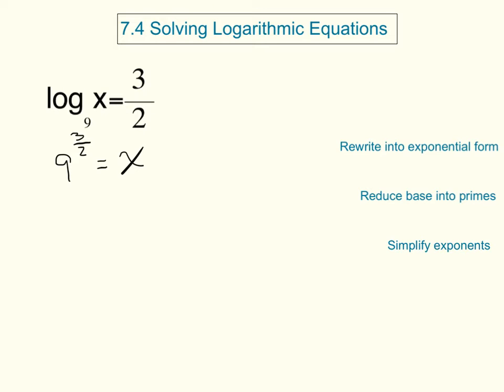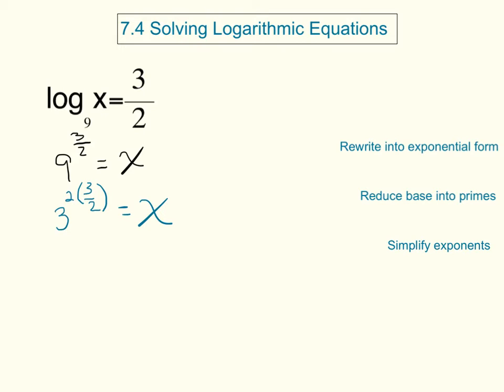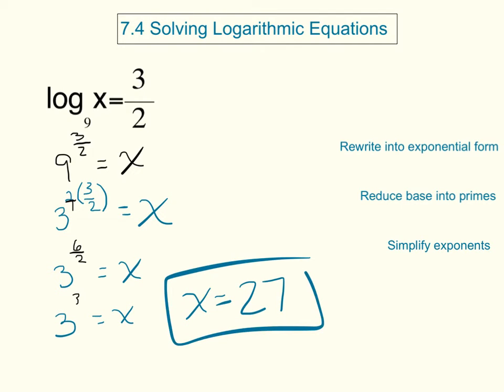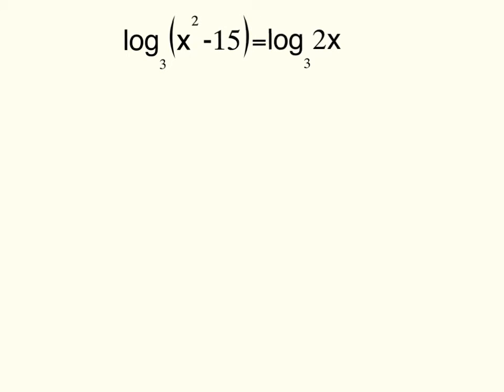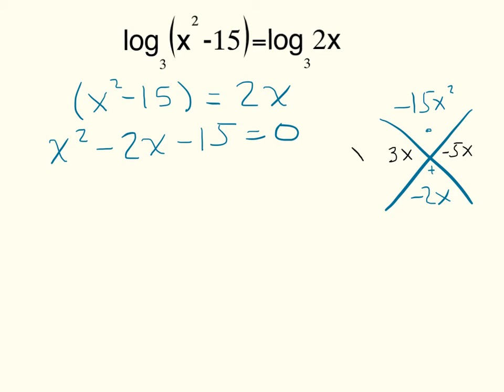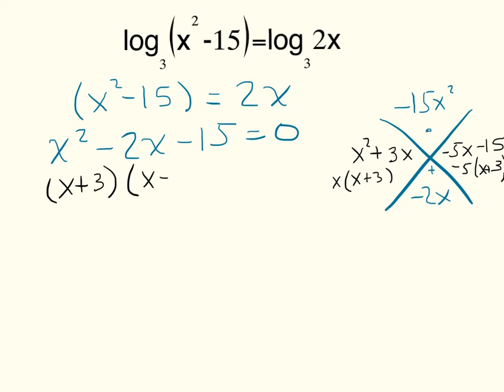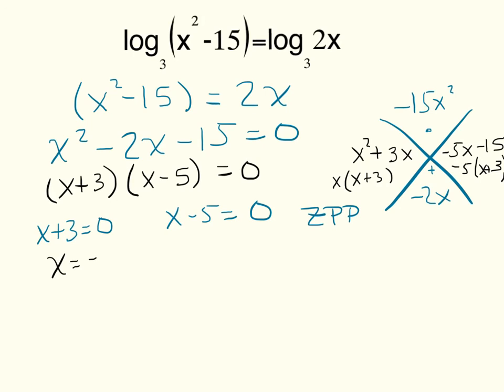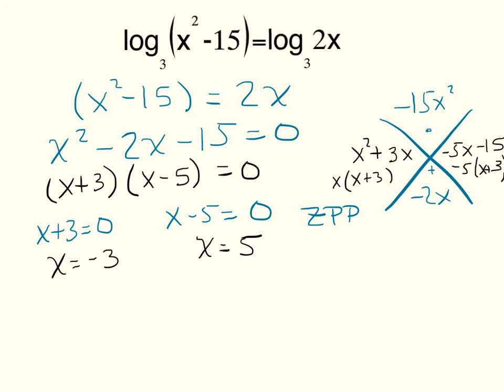Solving Logarithmic Equations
Learn to solve log equations.